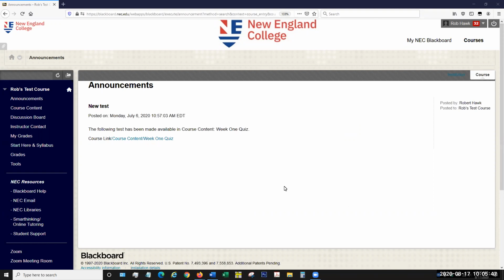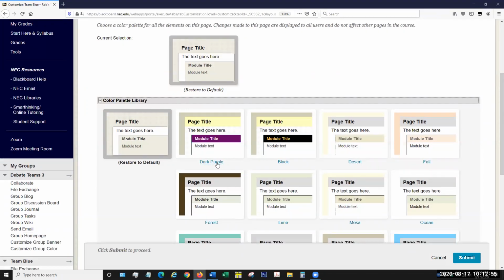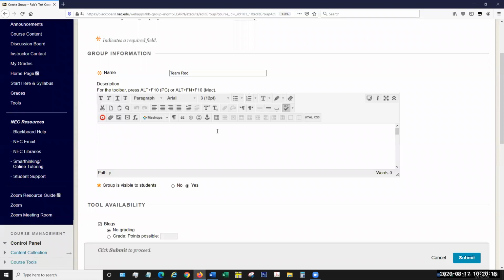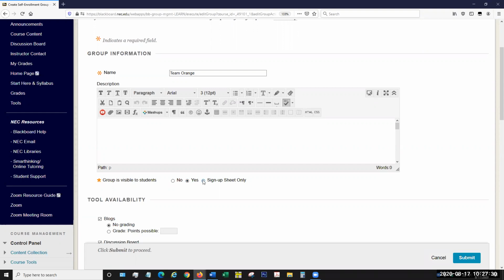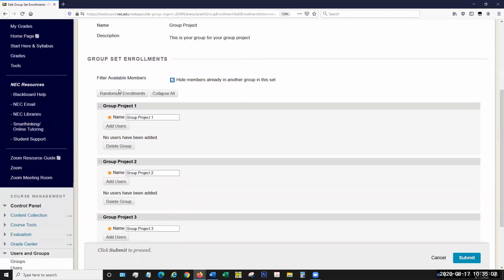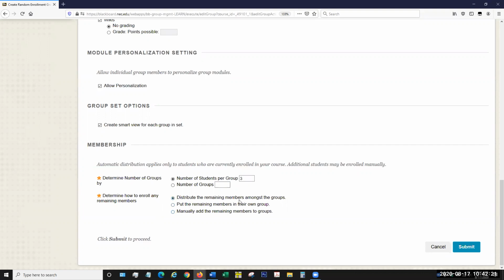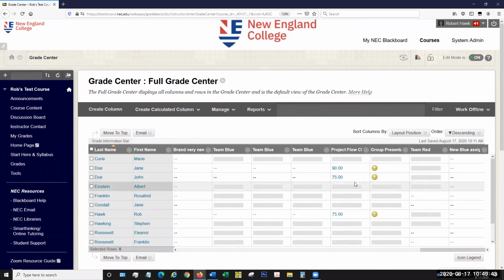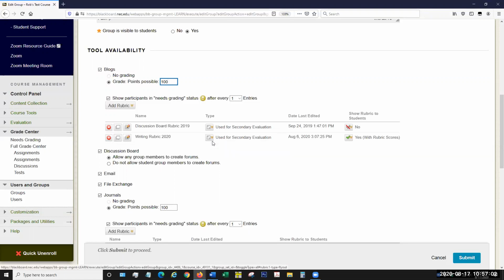Blackboard Groups Tool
Webinar describing how to using Groups in Blackboard